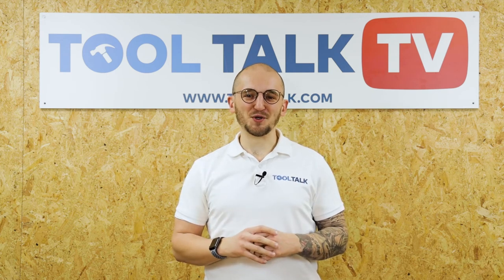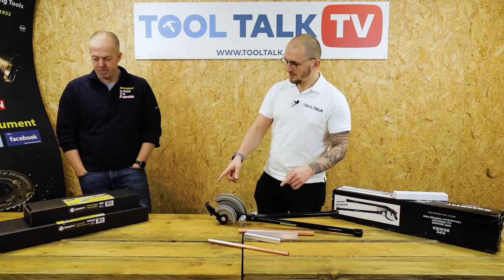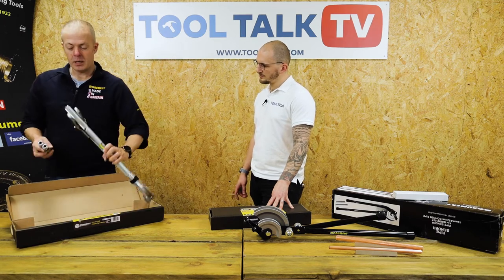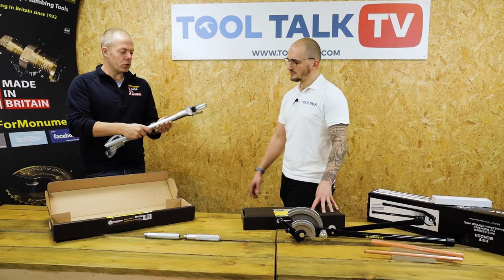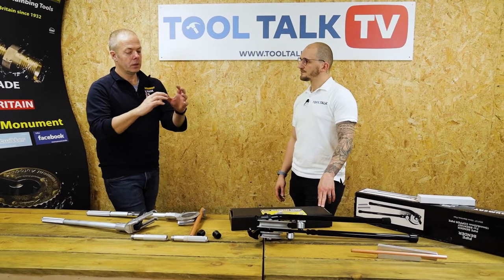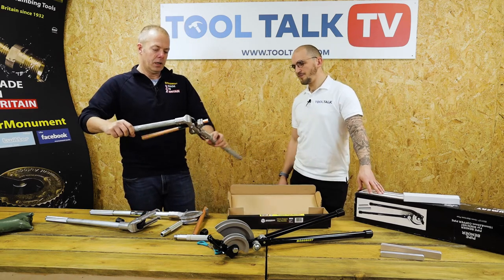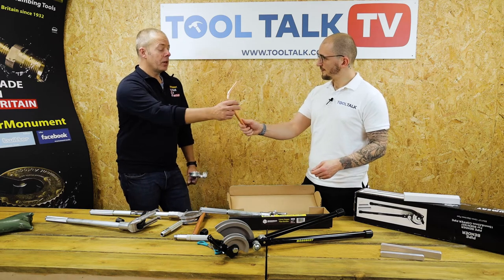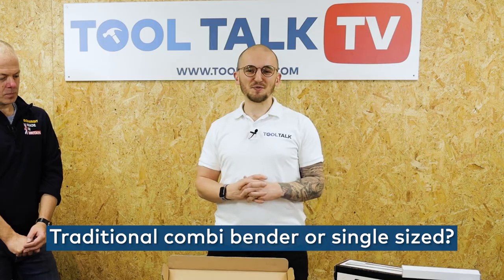The NEW Single Sized Monument Tools Pipe Bender | Tool Talk TV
We continue our interview with Jonathan Collier, Managing Director of Monument Tools as we compare the new Monument Single Sized Copper Pipe Bender with the classic combination bender .

Check out the reviews for the Monument Tools Single Sized Pipe Bender